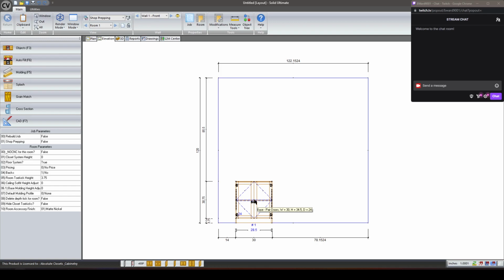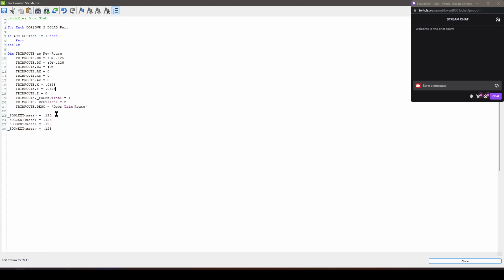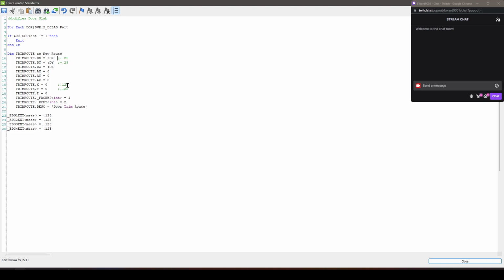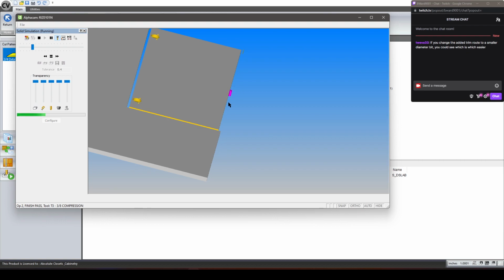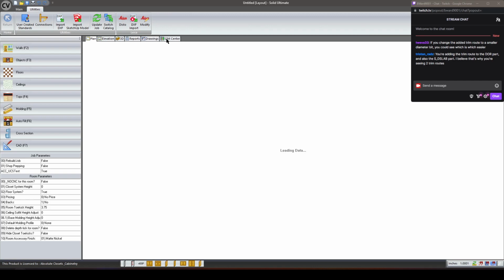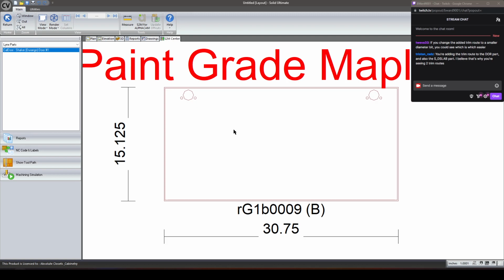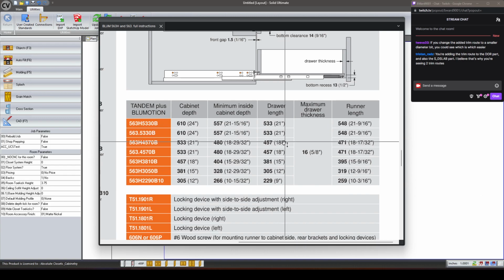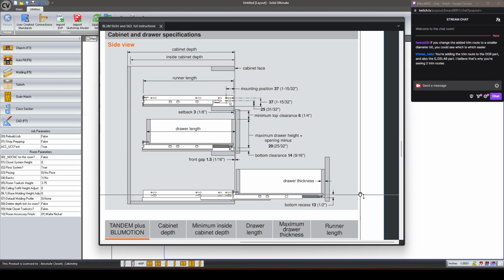Cabinet Vision Live Stream 4/7/2023 (Door Trimming Modifications)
Last week we showcased a method for building 5 piece doors with Cabinet Vision including oversizing of various parts and pieces along with sending the door to be "trimmed" at the CNC.

One of the challenges associated with this has to do with getting the finished doors outline trim cut once the door has been assembled to be shifted from the origin by the amount the door is oversized. There were several possible solutions suggested last week but something nagged at me that this could be done without offsetting your CNC or modifying your post, which is exactly what we explored today.

Bi-weekly live streams on Twitch every other Friday at 10:00 AM PDT/PST (GMT-7/GMT-8)

00:00 Review of last week
03:20 Can we do this differently?
03:45 New stream format explanation
06:55 Planning and general thoughts
08:05 The UCSs
12:50 Setting up doors to test
14:30 The routes aren't quite in the right place
15:20 Modifying the route UCS
17:43 Is that Nyan Cat?
21:00 Successful S_DSLAB Test but too many routes
24:30 Checking the real door on our Parts machine
27:30 My next curiosity/project
29:37 Explanation of the issue
33:50 Drawer runner size
39:30 Closing thoughts and advice